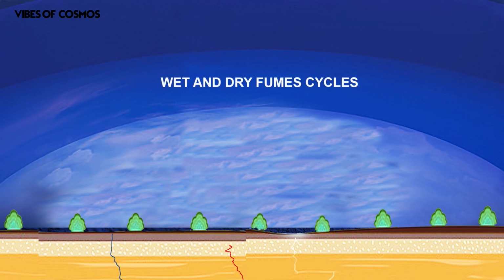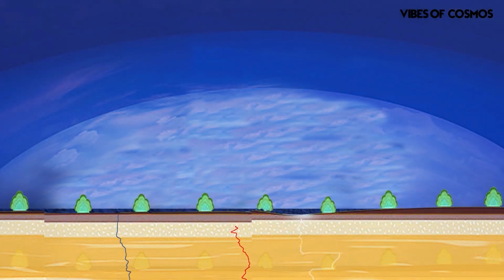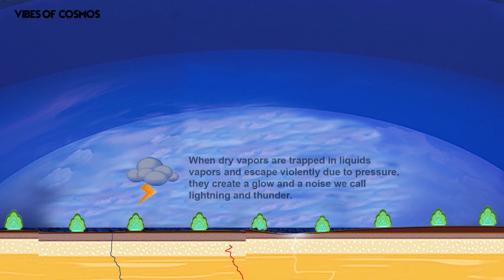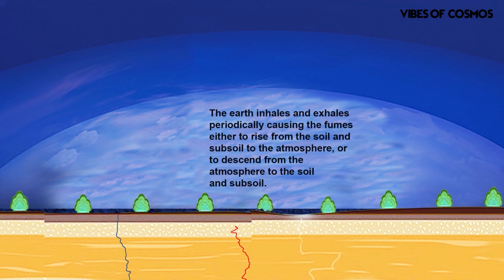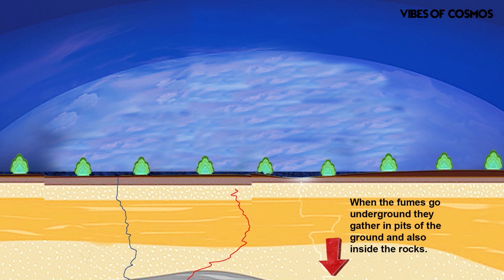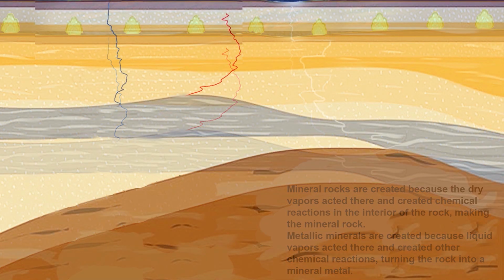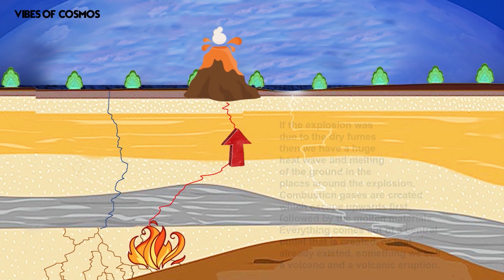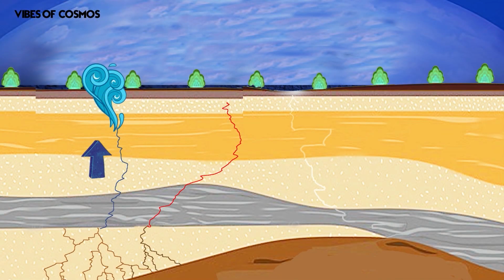Meteorological Documentary E9 / Minerals Stones and Metalic Ores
Subject from 5th book.